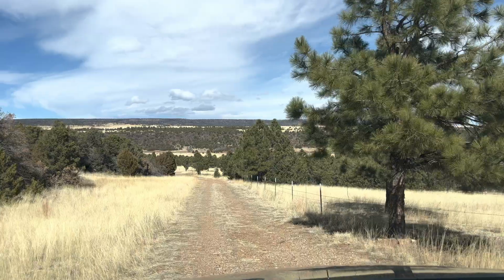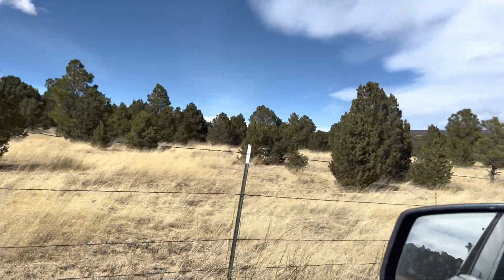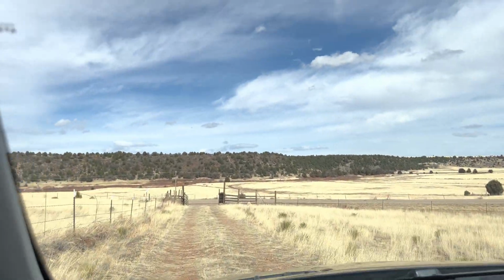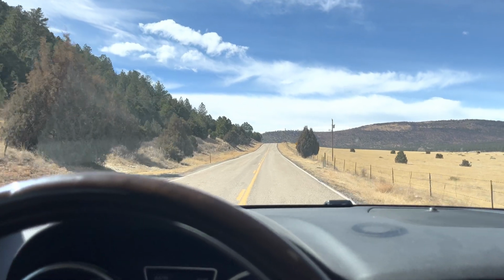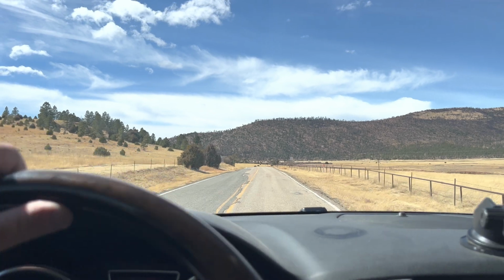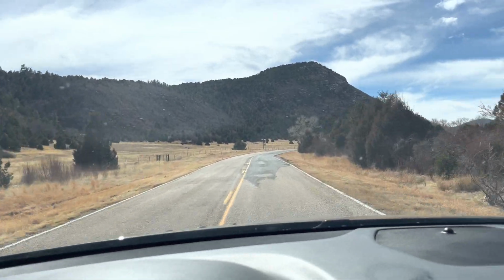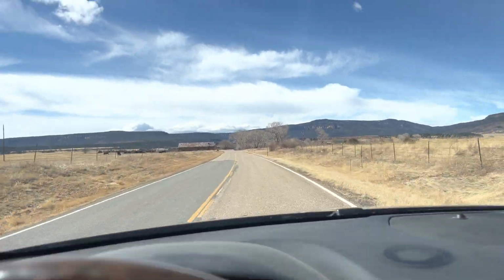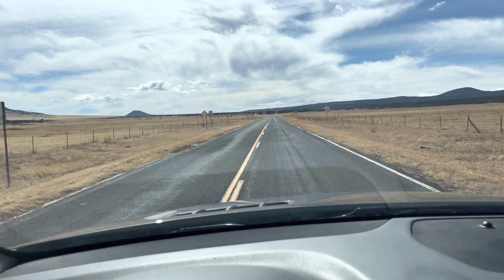Sneak peak of a new listing coming soon. Part 4.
Sneak peak of a New Listing coming soon. This is a ranch in Northern New Mexico near Ocate. It's about 20 miles west of Wagon Mound, and 2 hours north of Santa Fe. The property is 220 acres and includes a 3 bedroom /2 bathroom home built of 12 inch think Rastra (fireproof), 2 wells, fenced and cross fenced for livestock, several outbuildings/barns, a hidden spring/grotto and evidence of ancient ruins. Take a tour of Northern New Mexico's finest scenery!